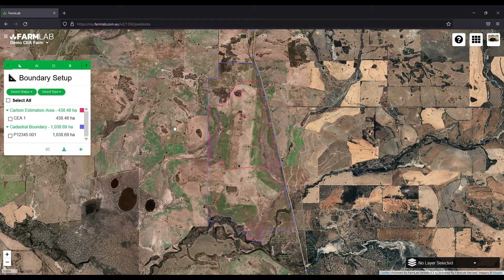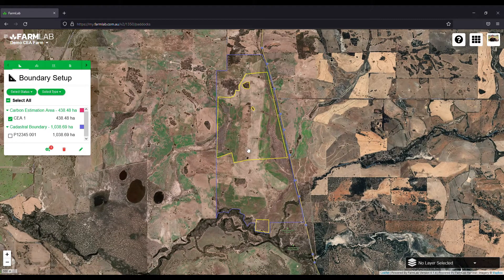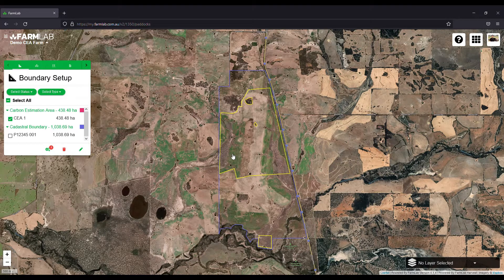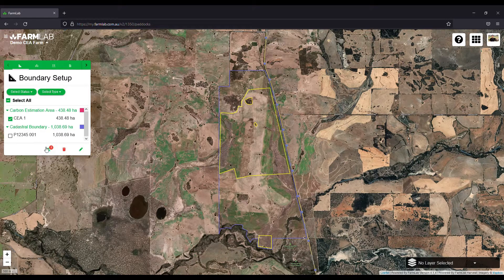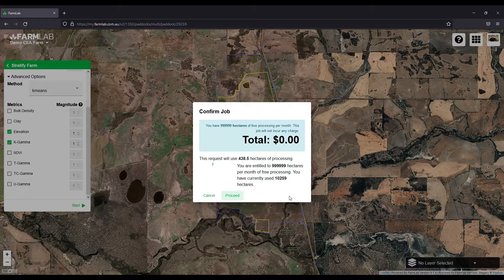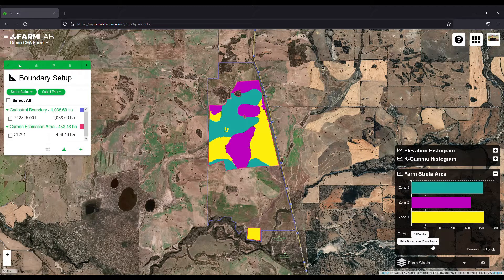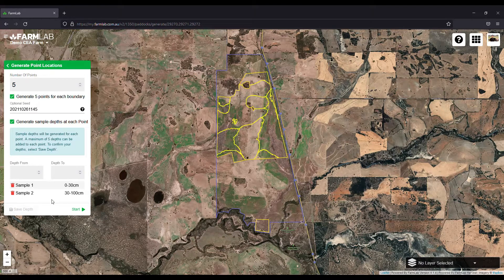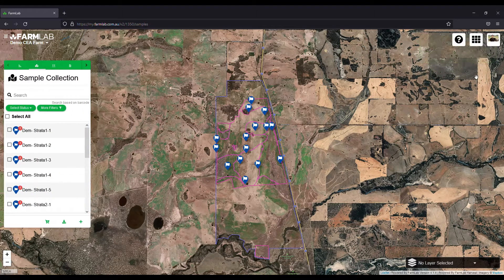Create strata and random sample points for an Australian Clean Energy Regulator Soil Carbon Project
Learn about how to stratify and create sample points for an Australian Clean Energy Regulator (CER) Soil Carbon project using FarmLab. or get in touch at